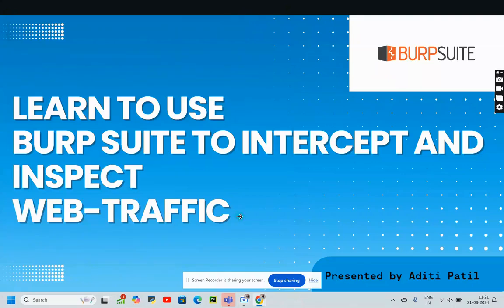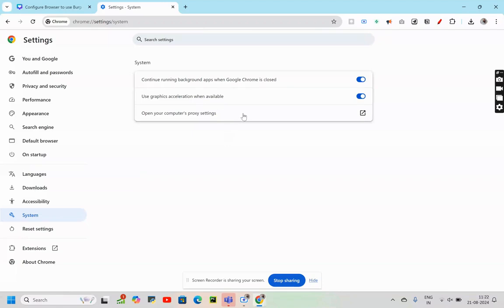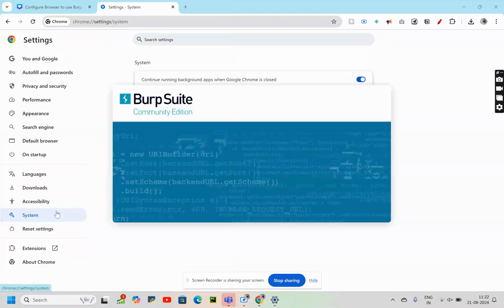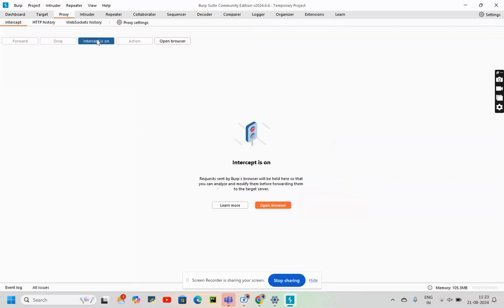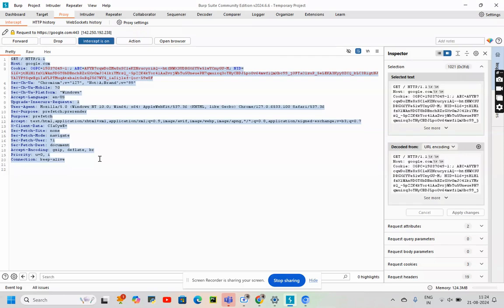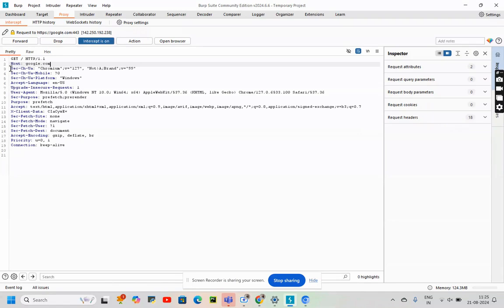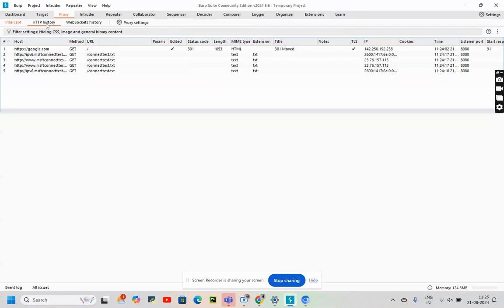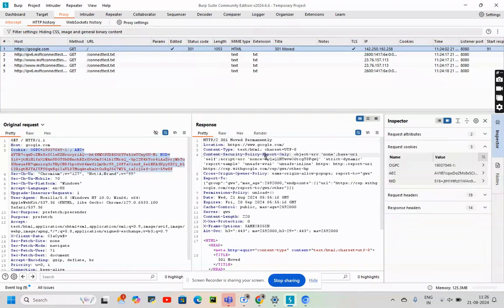Using Burp Suite to intercept and inspect web traffic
🔍 Intercept and Inspect HTTP/S Requests with Burp Suite

🛠️ Enable Intercept Mode in Burp Suite

1️⃣ Open Burp Suite Community Edition
2️⃣ Go to the Proxy tab
3️⃣ Make sure "Intercept is on" is highlighted

🕵️‍♂️ Capture and Inspect HTTP/S Requests

1️⃣ Open your browser (configured to use Burp Suite)
2️⃣ Navigate to any website
3️⃣ Burp Suite will intercept the request. View it in the Intercept tab

✏️ Modify the Request (Optional)

1️⃣ Make changes to the URL, Headers, or Body if needed
2️⃣ Request ready to be sent!

📤 Forward or Drop the Request

1️⃣ Click Forward to send the request or Drop to discard it
2️⃣ Repeat or turn off intercept mode

🔎 View the Response

1️⃣ Check the HTTP history tab
2️⃣ View the server’s response in detail

🔚 Turn Off Intercept When Done

1️⃣ Return to the Proxy tab
2️⃣ Toggle "Intercept is off" to stop manual interception